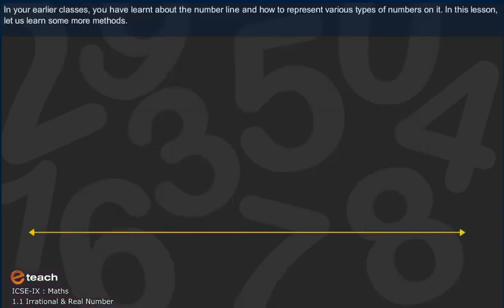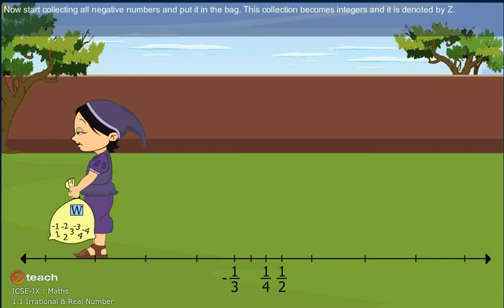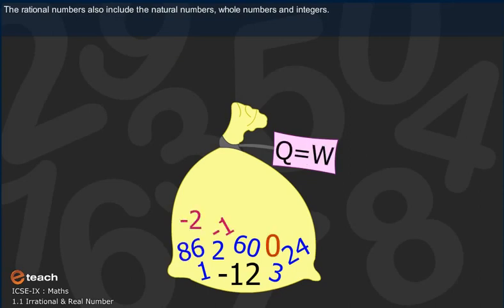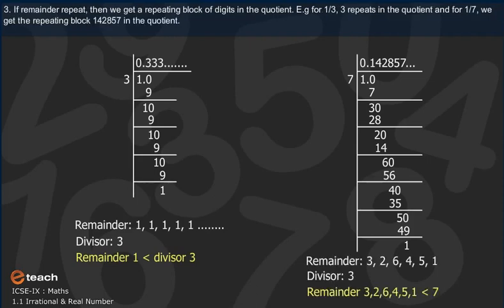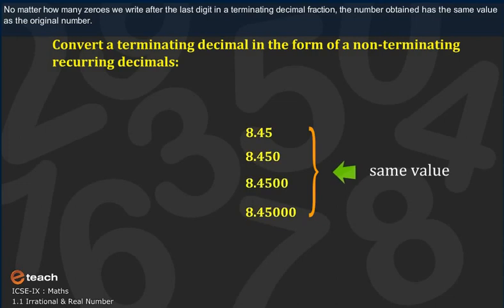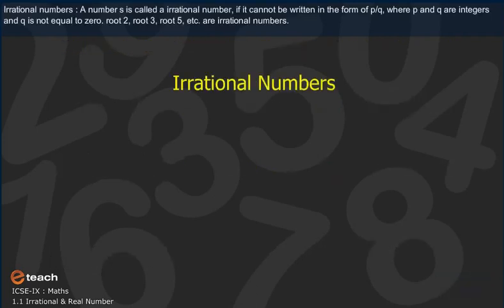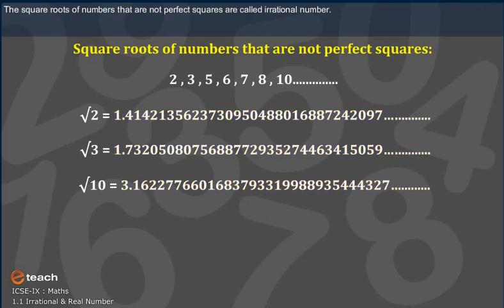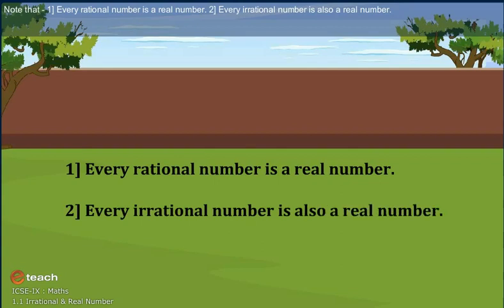ICSE IX MATHS Irrational Numbers